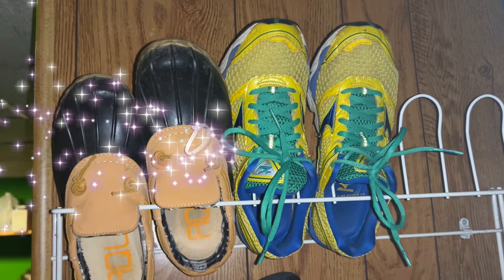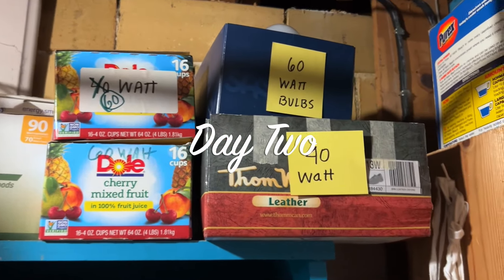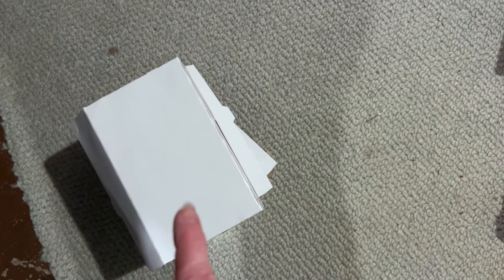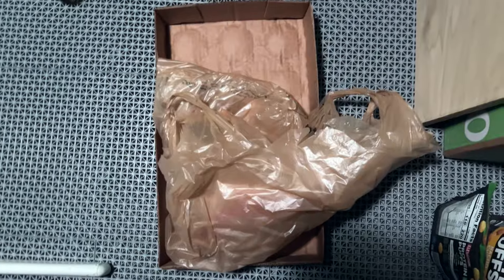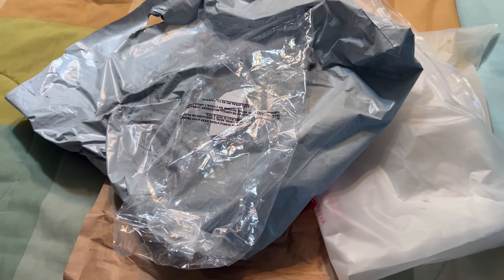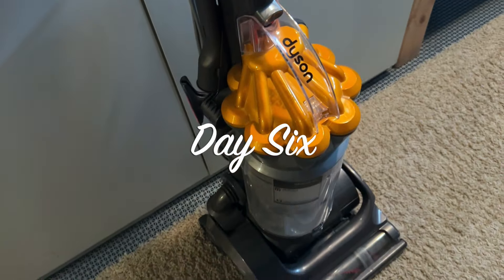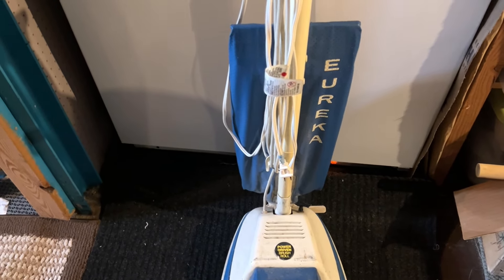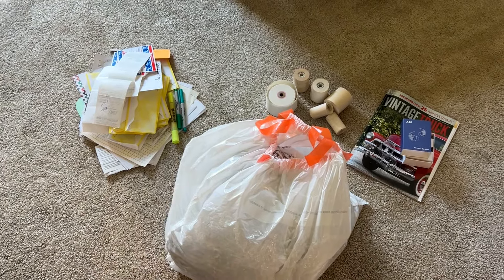Seven Tips For Decluttering! Let's See What I Decluttered In One Week! What A Thrifter Declutters!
In this video, I am sharing seven tips for decluttering!  Watch my tips and to see what I declutter in one week!  Find out what a thrifter declutters!

➡️➡️  If you would like to shop my booth,  I sell at The Majestic Turnaround, Booth #91. Look for my signs!  I am in three different areas!

🍯 We Went Back To My Honey Hole 🌟Hartville Thrift🌟 When Melody Came! Fun Finds! See My Haul!

💓 Garage Sales While Mom Is Getting Her Hair Done! You Don't Need All Day!  See My Garage Sale Haul!

🏡 Garage Sale Scores To Restock My Booth PLUS Grandkid Gifts & Fun Grab Bags! Lots Of Favorites!

😊 Thrift Haul From The Canton Goodwill Bins! PLUS A New Top Commentor & Thrifted Finds From Debbie!

❣️I Met Dena From Left Lane Finds! Thrift With Us At The Canton Goodwill Bins!

🙀 Akron Goodwill Bins! A BIG Surprise For Me! I Shopped w/Amy @YoSoBoho! Fantastic Finds~ See My Haul!